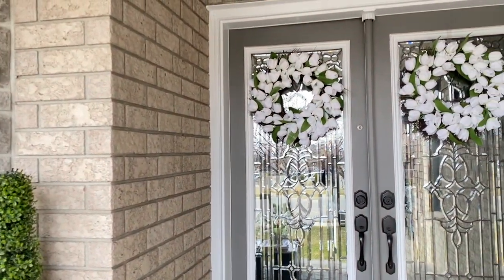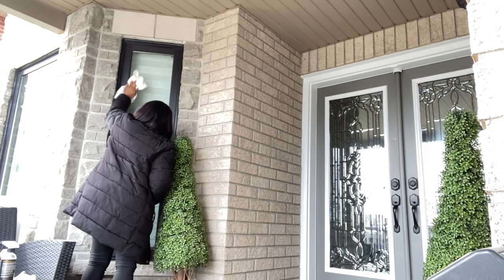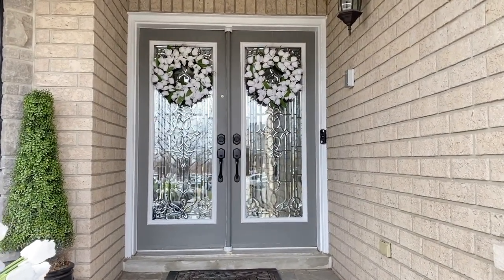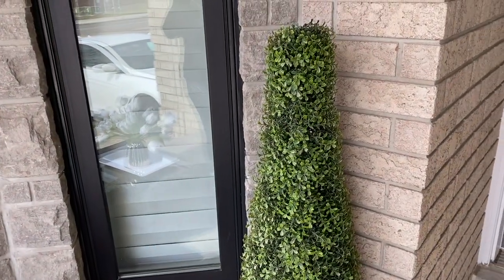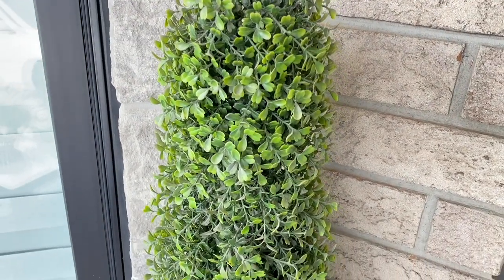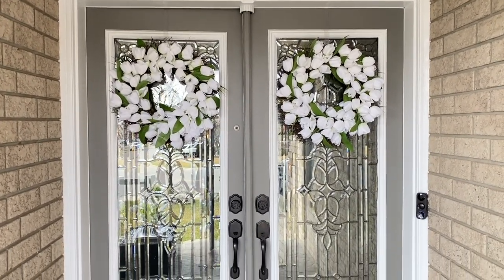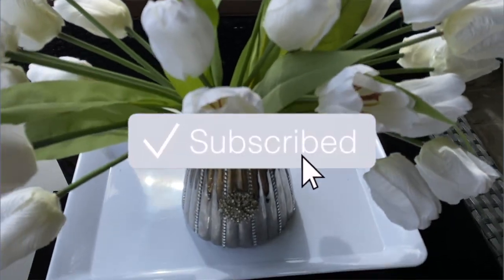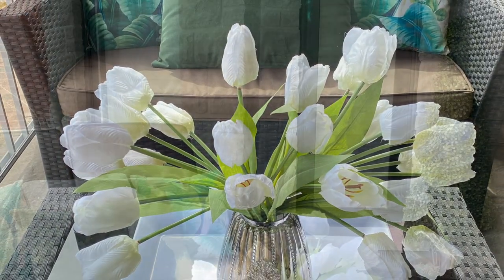Outdoor Living Spaces Lookbook | How to Refresh Your Patio |Spring Outdoor Refresh | Spring Makeover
Hey GPP's In this Dream Team Collab Video, I share how I refresh my outdoor living space/Front Porch by simply adding some faux flowers and changing my throe pillows.  You can apply these styling ideas to your your patio refresh or any outdoor space you really enjoy.

$ChelomieC

Vocals: CAC & AAC